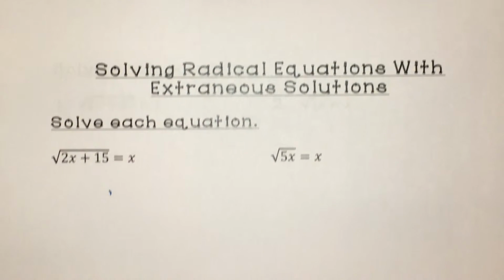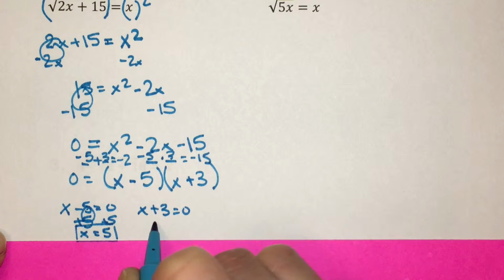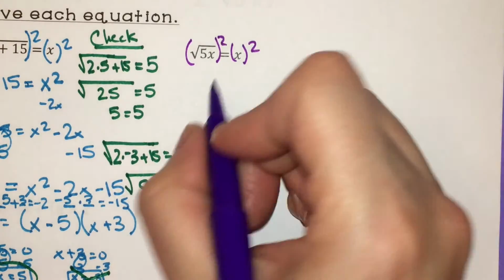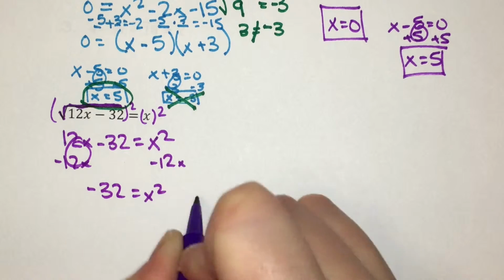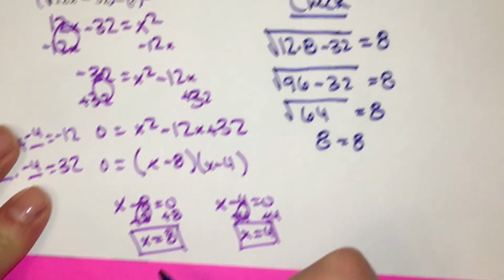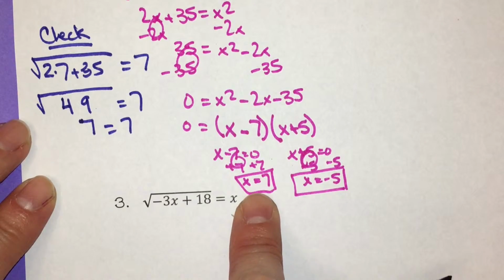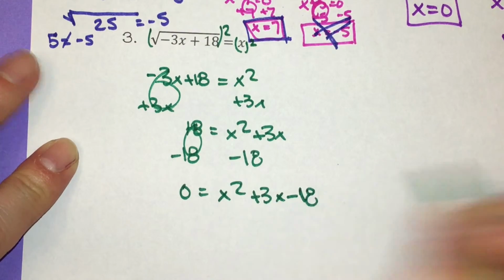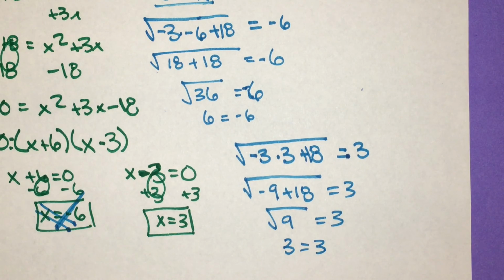Solving Radical Equations With Extraneous Solutions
Solving radical equations that require you to check your answers because sometimes they do not work when plugged back in, these are called extraneous solutions.